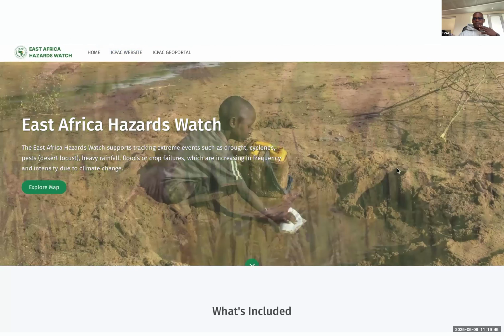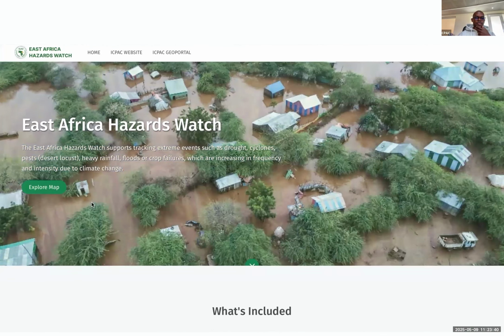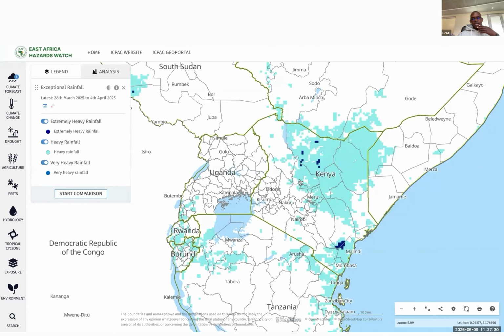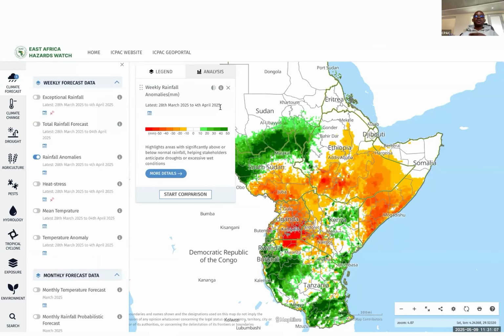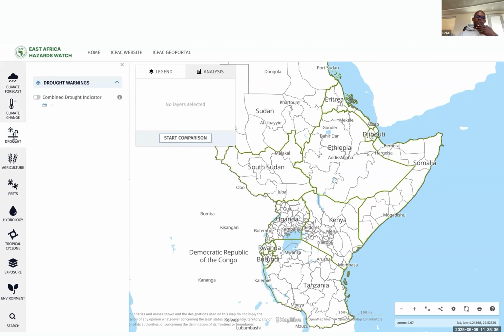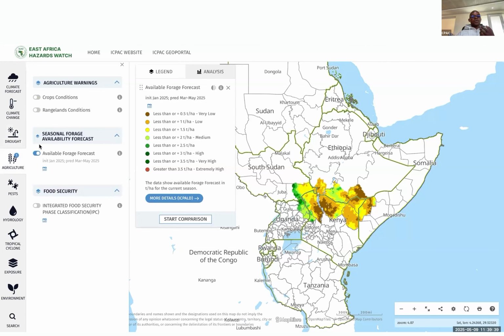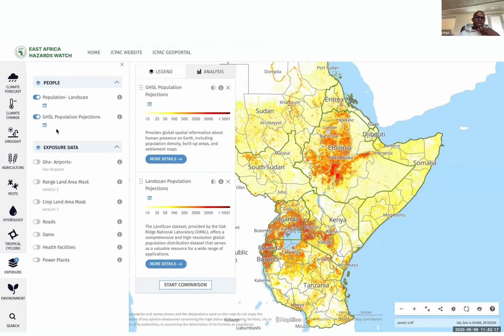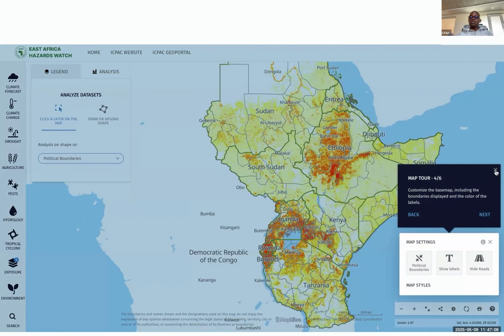EAHW V2.0 walkthrough